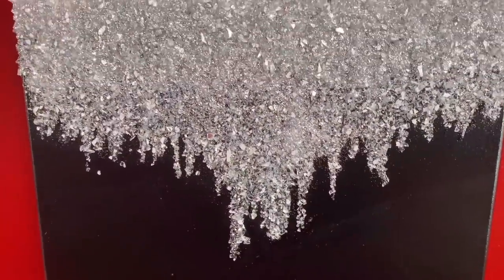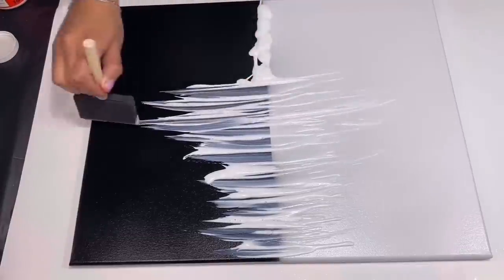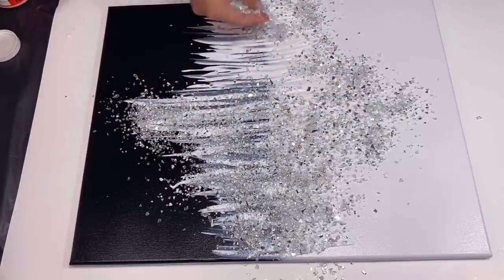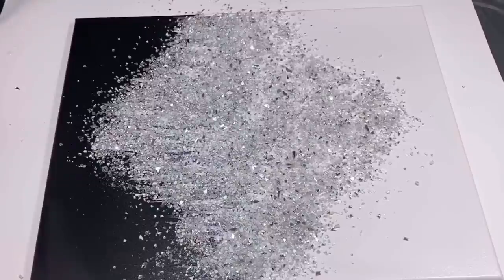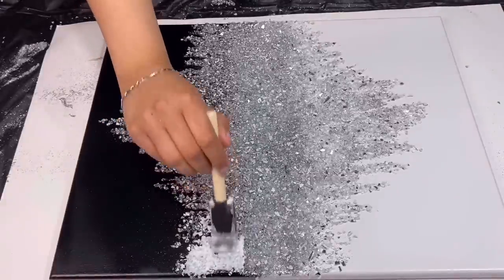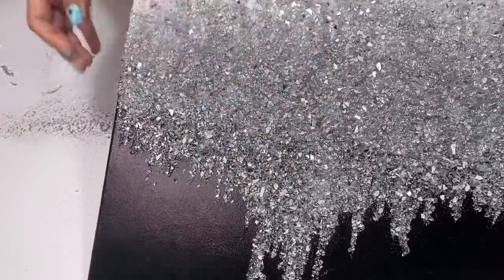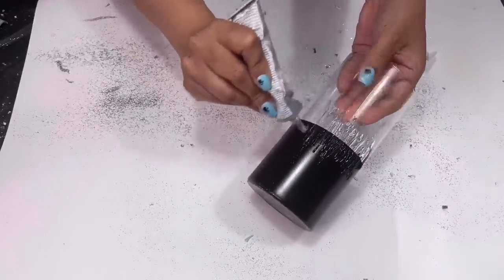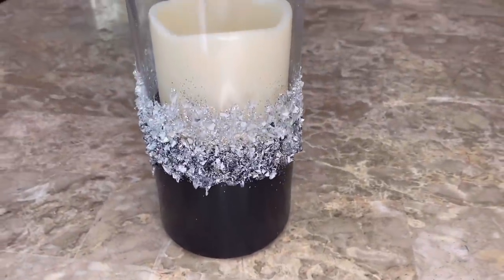Crushed glass DIYs | Bling Abstract Art | Z Gallerie inspired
🌟Materials:

Canvas
White paint
Black paint
Gloss Mod Podge
Crushed glass (Michaels)
Fine silver glitter
Tall vase (Dollar Tree)
E6000